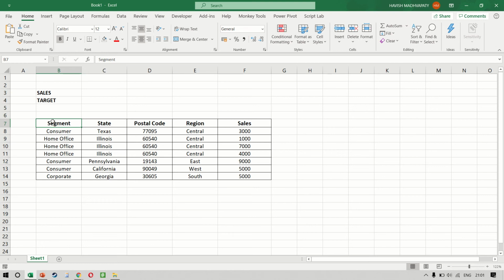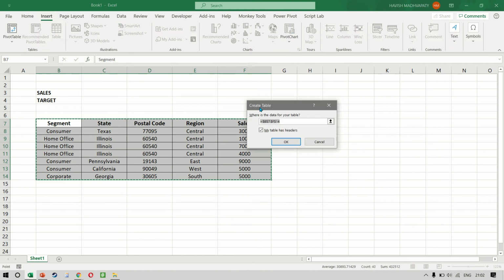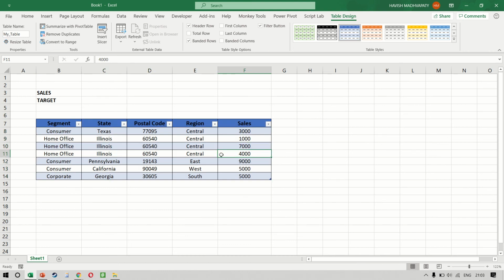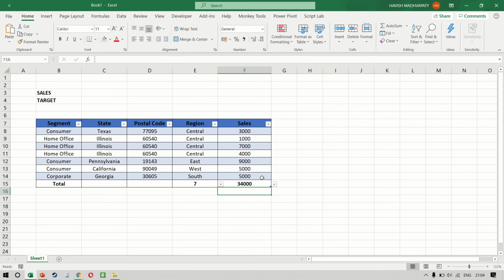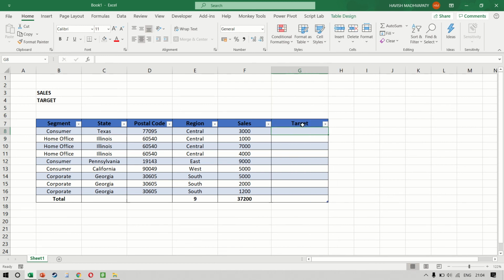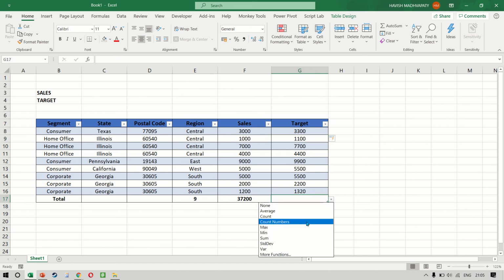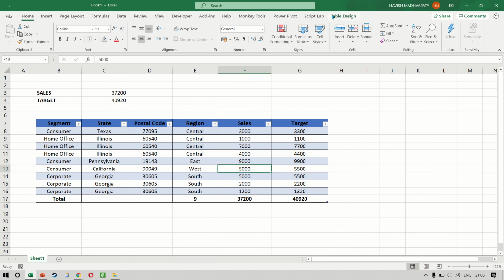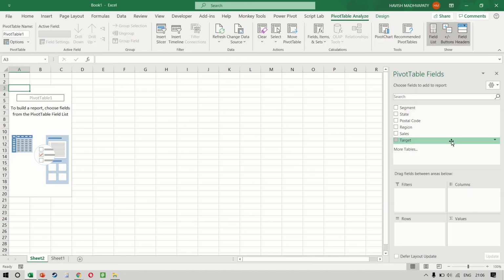AUTOMATE TABLE FORMULAS